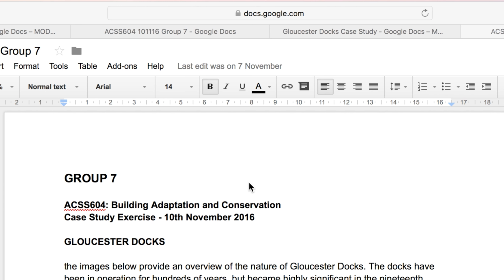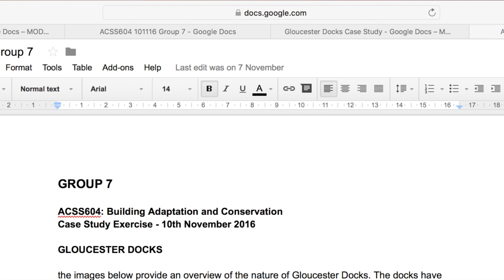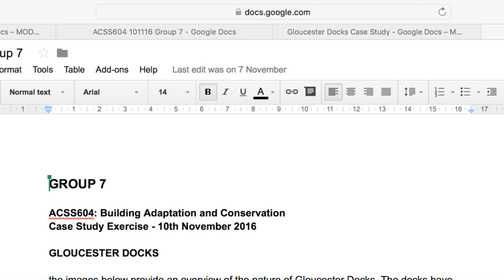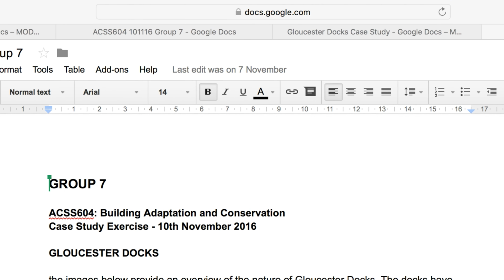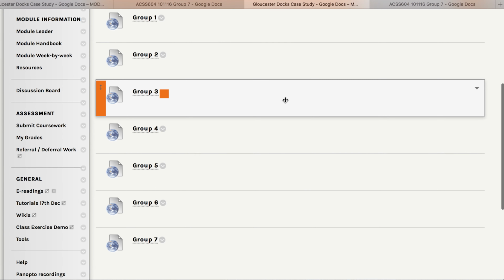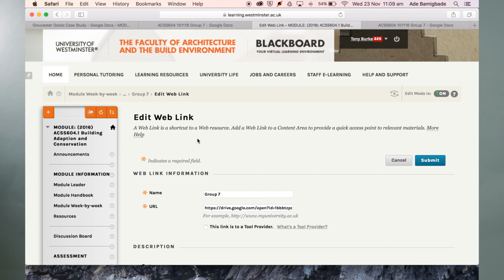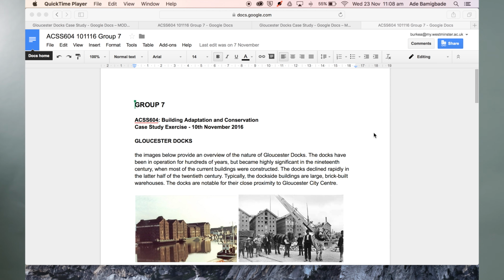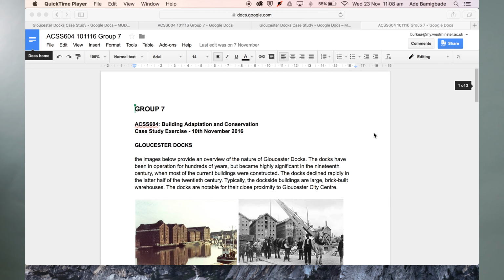File sharing to facilitate collaborative working and feedback discussions using Google Docs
Watch how technology is used to support collaborative working and the use of multi-media to create more authentic project scenarios, and engagement in evaluation and feedback.

Presenter: Tony Burke
Directed by: Sibyl Coldham and Federica Oradini
Video created by: Stuart Prosper

This video is one of series contributed by academic staff to the Small Private Online Course (SPOC) ‘Using Technology for Learning through Assessment and Feedback’. The videos have been recorded, produced and integrated into the online course  by staff from the Centre for Teaching Innovation and Education Technology Team at the University of Westminster.